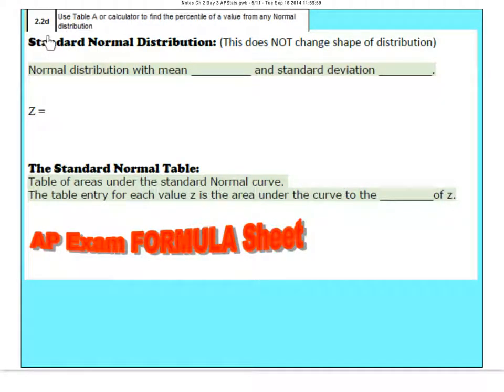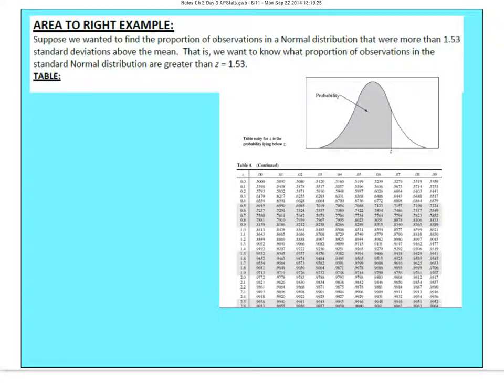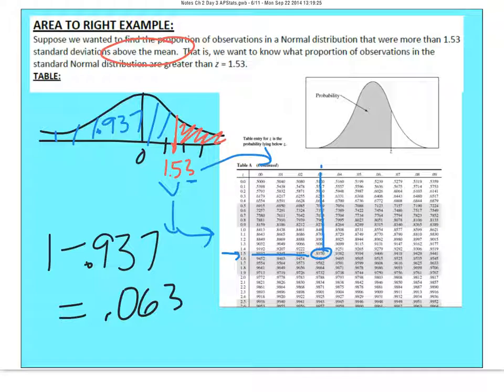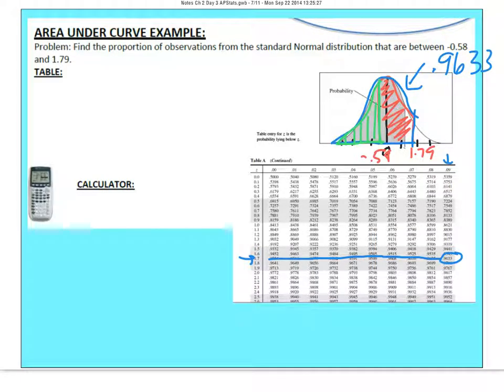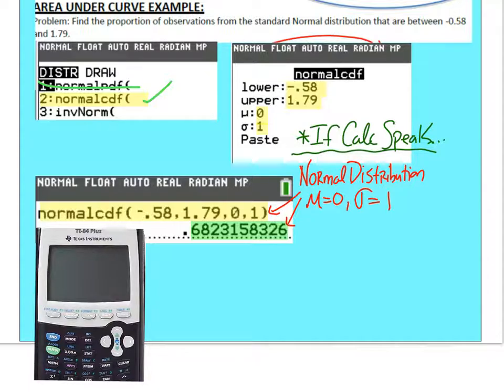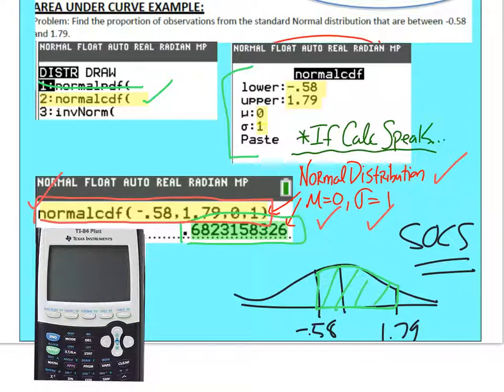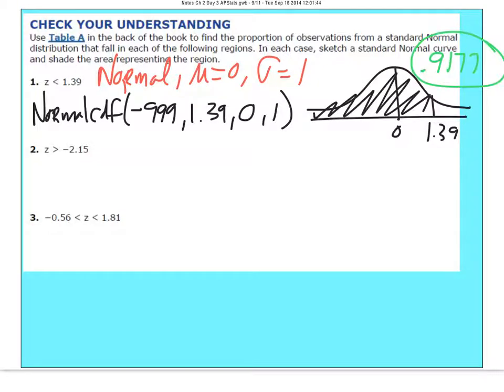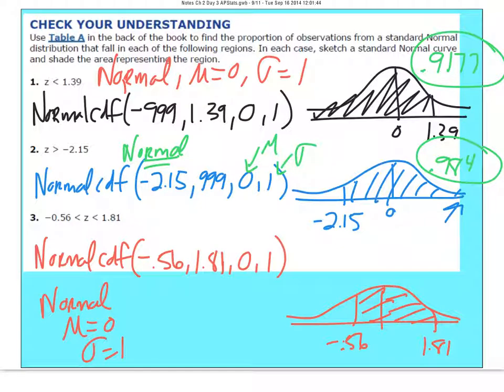2 2d AP Stats Seminar